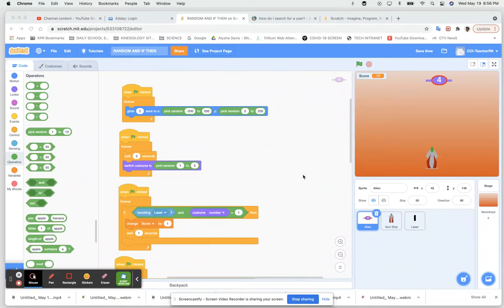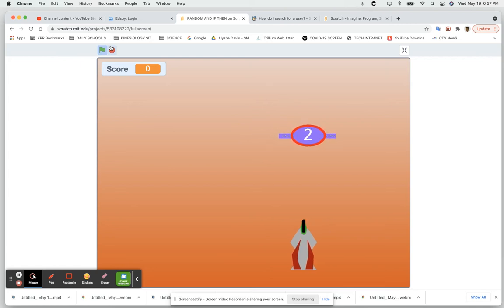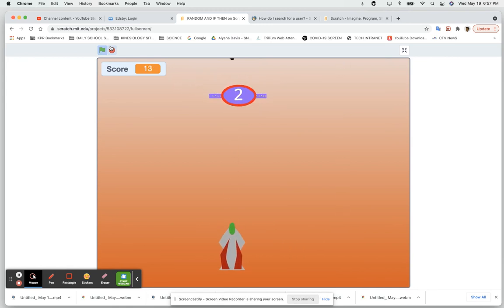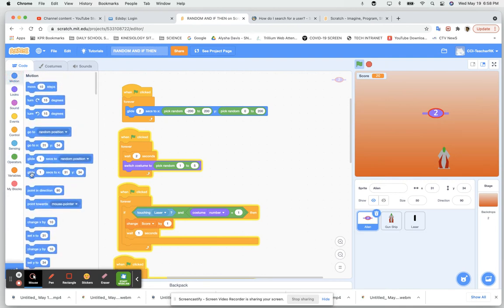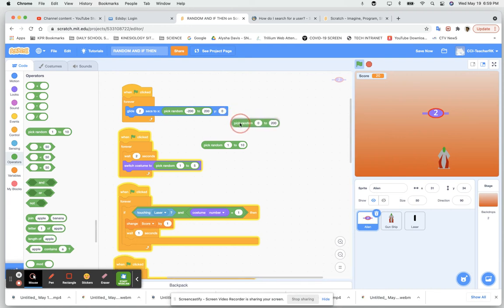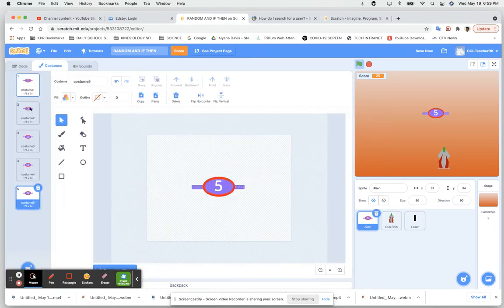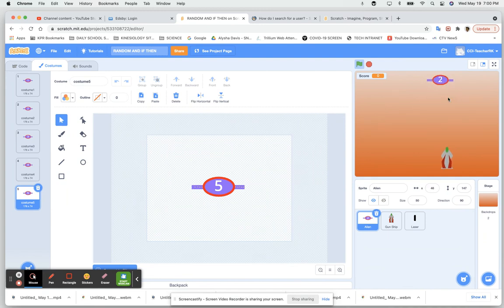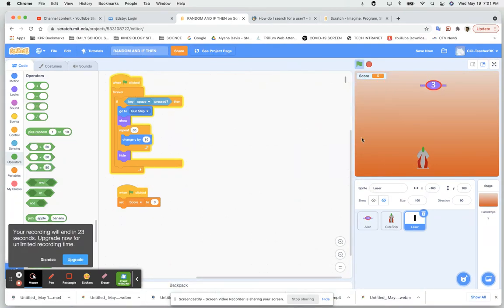SCRATCH 15 Random Numbers